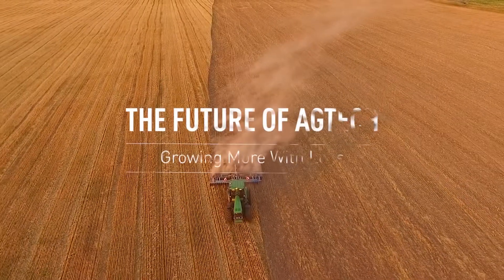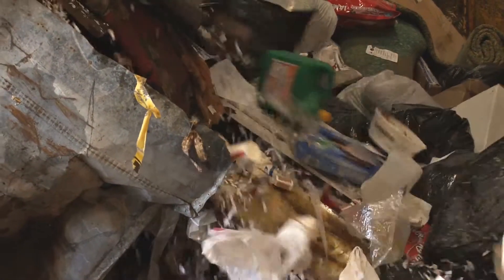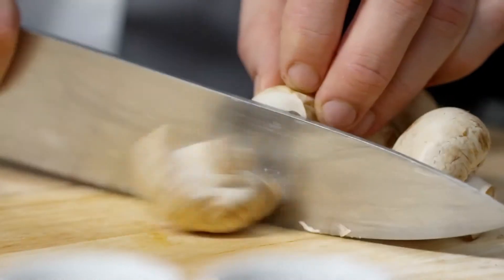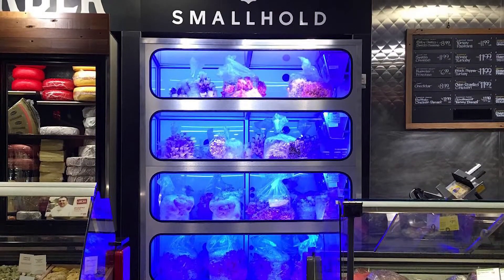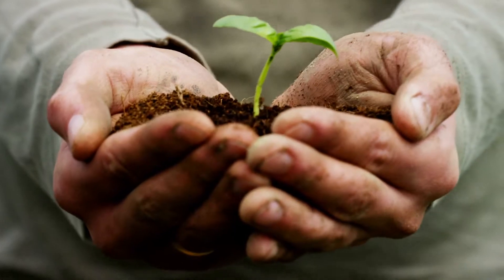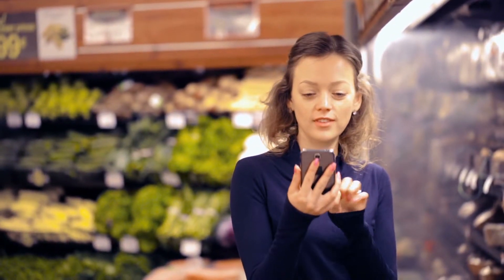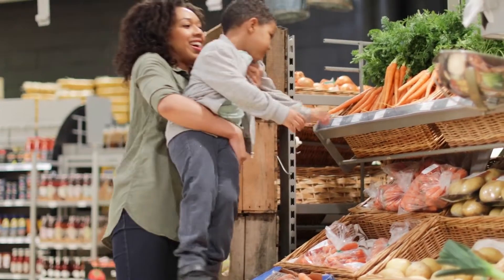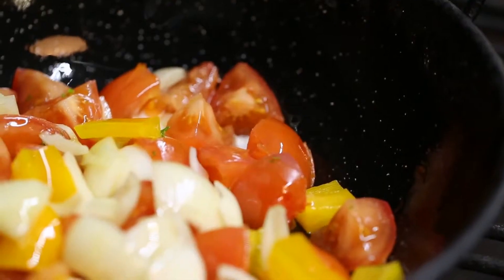The Future of AgTech: Smallhold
Do you want to know the AgTech startups that are revolutionizing the industry? We have chosen our favorites and you can find them all in this article!